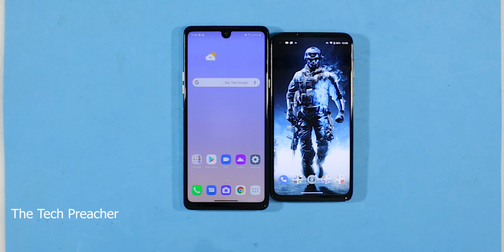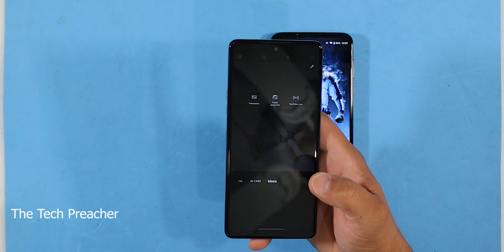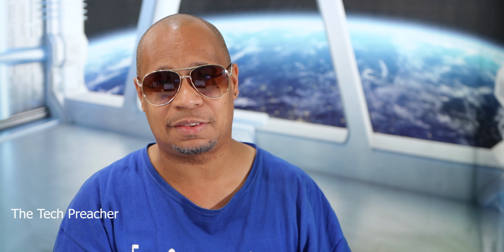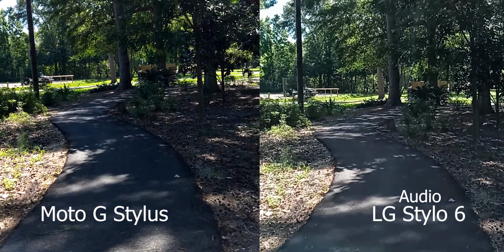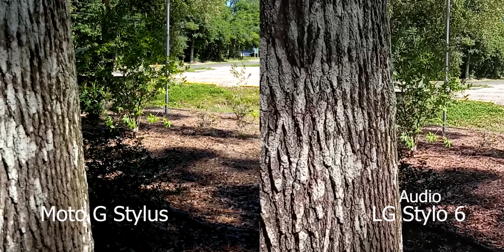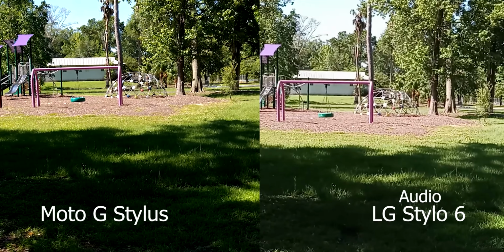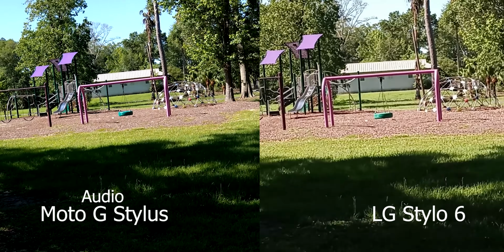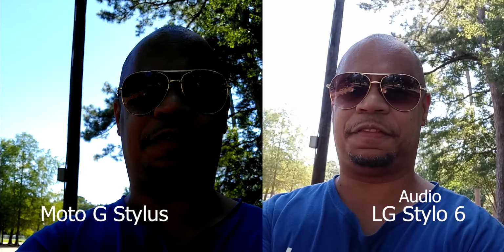LG Stylo 6 Vs Moto G Stylus Camera Comparison | Don't Buy These Phones For Cameras !!!!